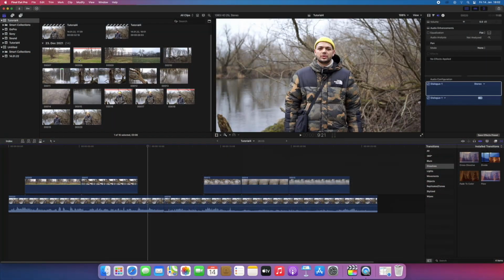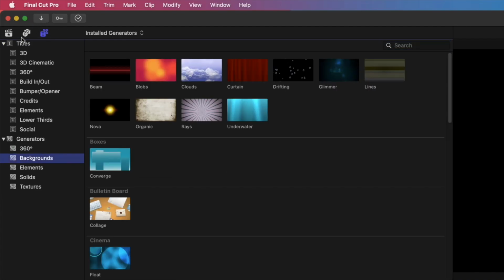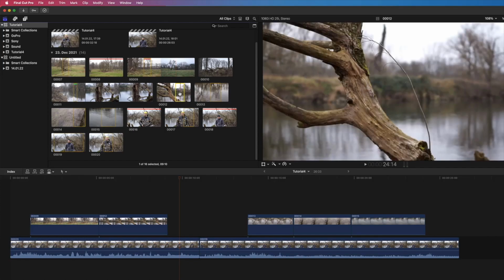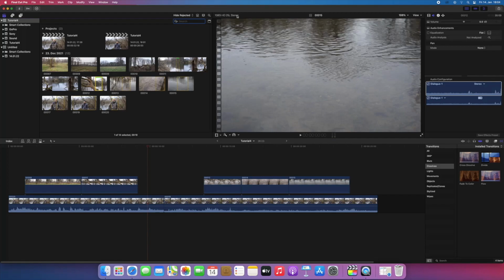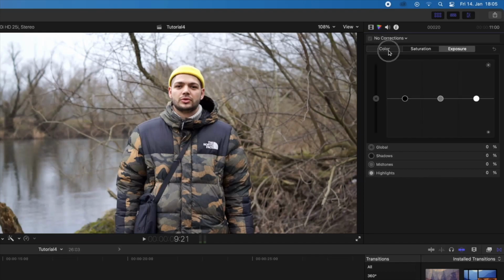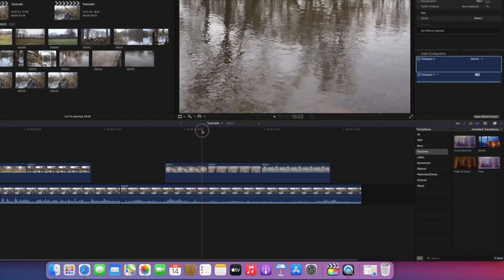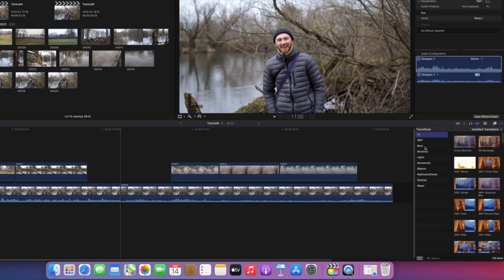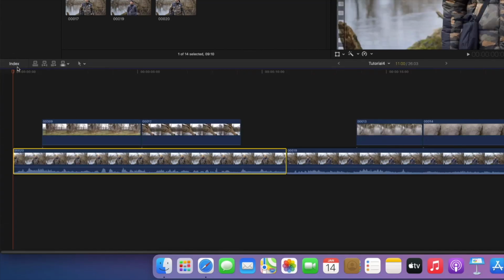How-To Clip - FCP-X 4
This is a how-to-video for the software "FinalCutPro-X". It explains the user interface of FCP. After watching this video you will know where to find the most significant features.